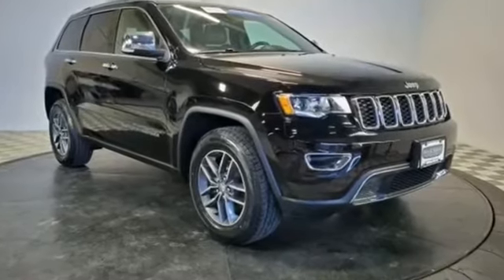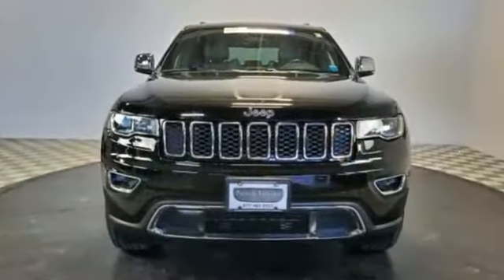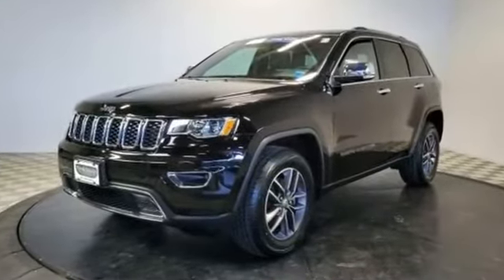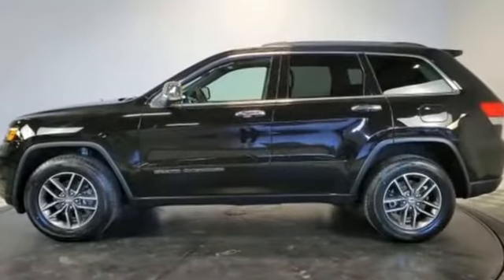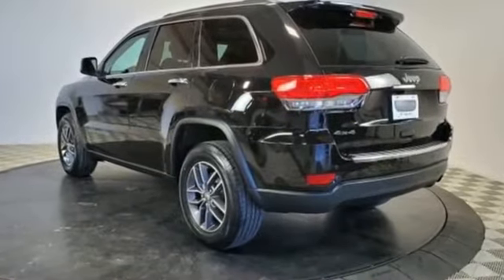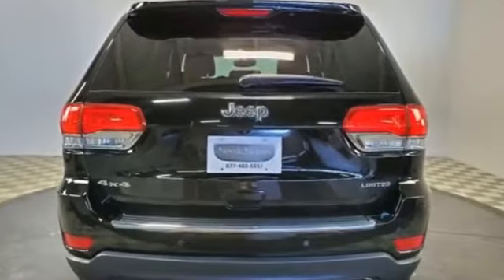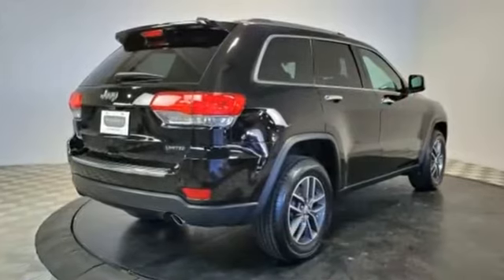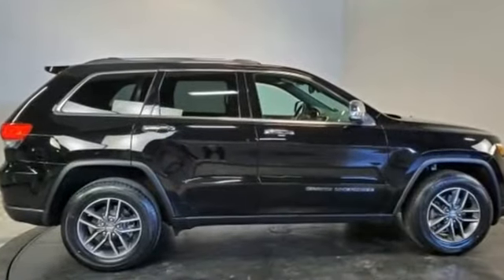Used 2017 Jeep Grand Cherokee Limited 1C4RJFBG7HC689028 Farmingdale, Bethpage, Wyandanch, Plainview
2017 Jeep Grand Cherokee Limited 1C4RJFBG7HC689028 Video